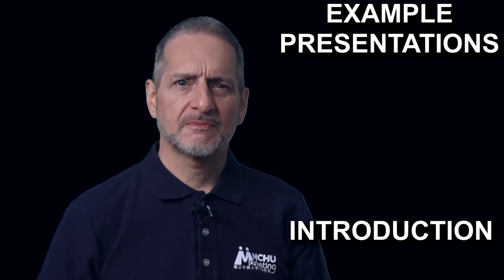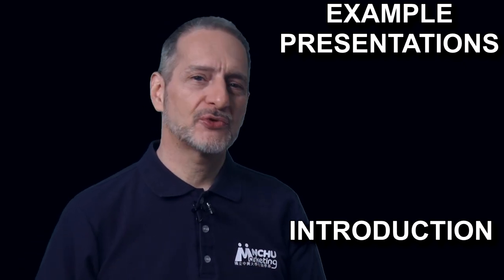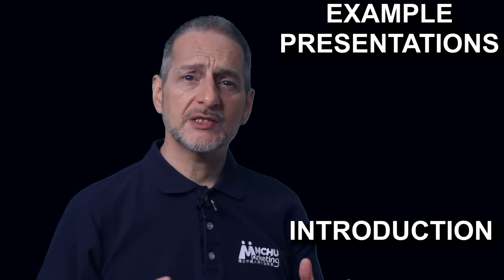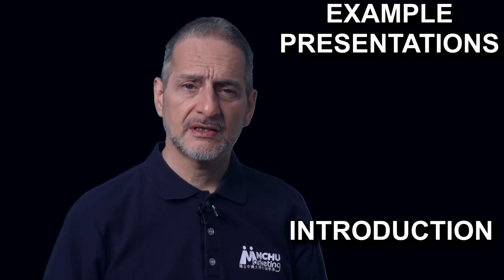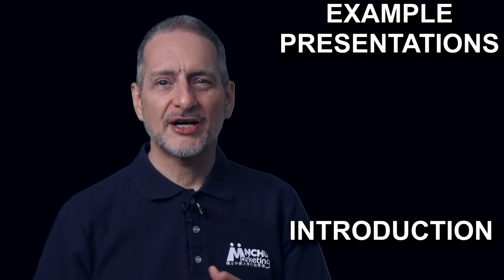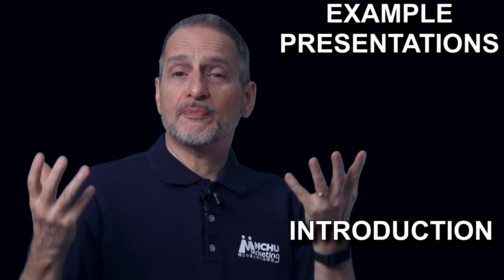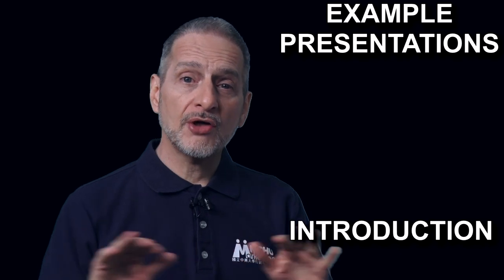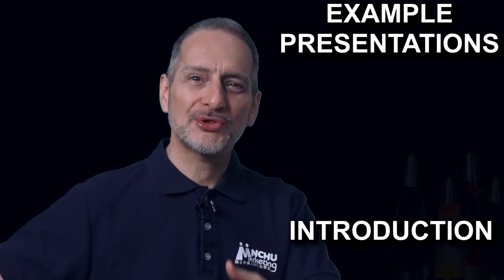presentation introduction examples